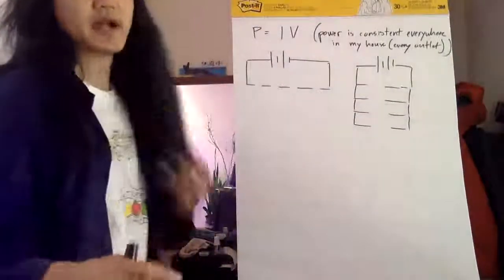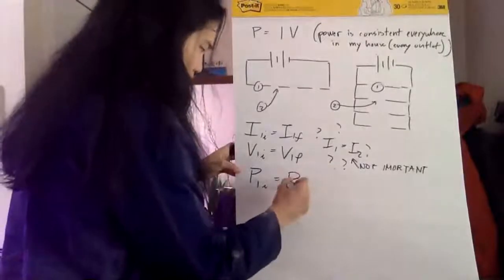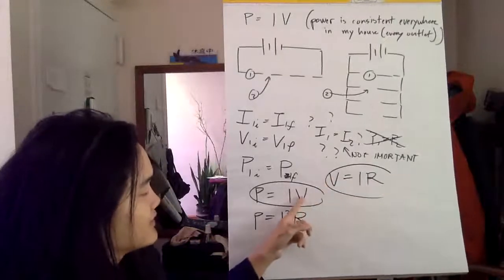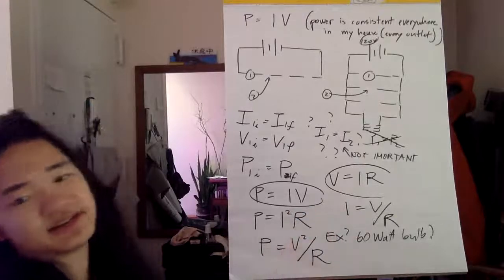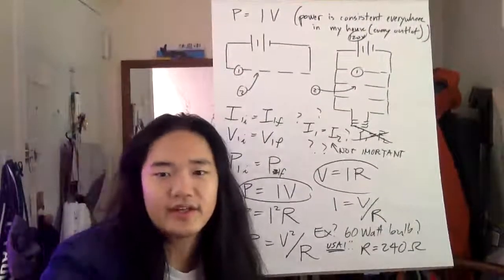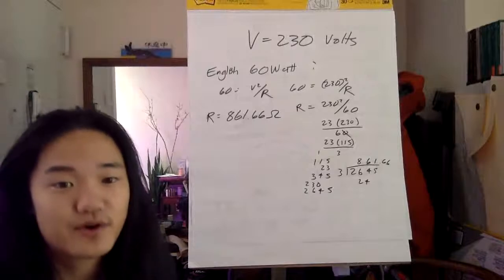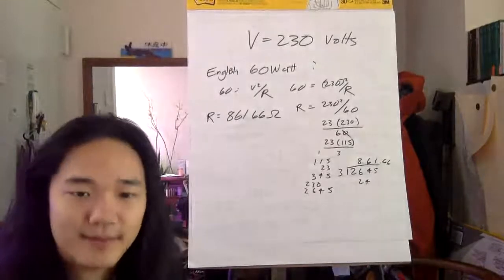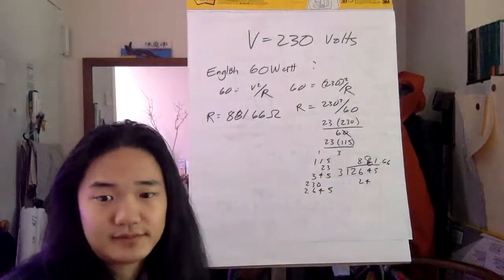AP Physics 04/21/2020 Solutions and POWER continued!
6:30 Start
14:00 Wiring a House (constant power)
20:10 Power Formulae
27:20 "Power" and International Voltages